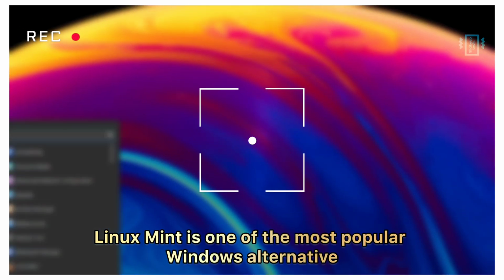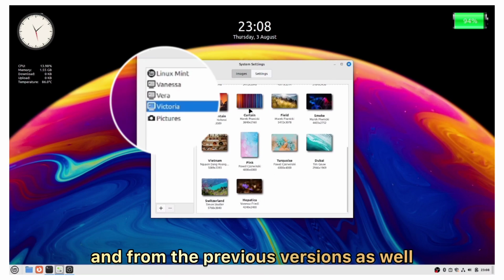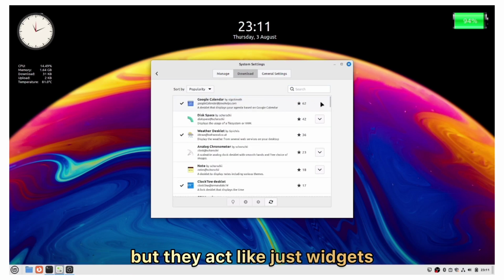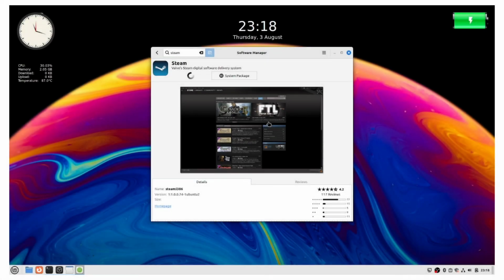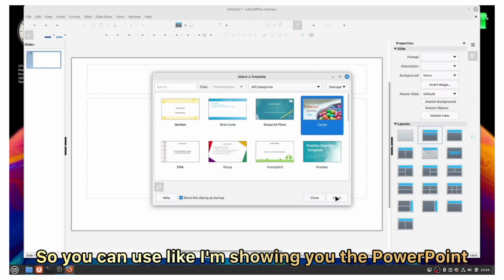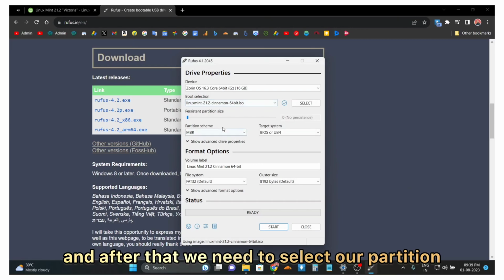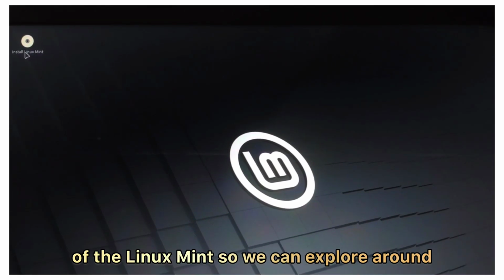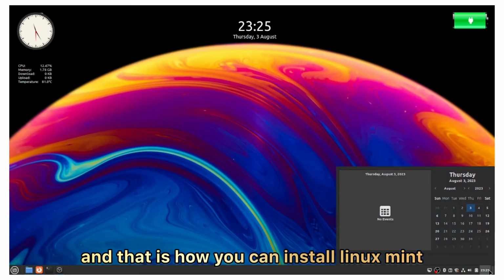Linux Mint UPDATE - BEST WINDOWS Alternative? Play Windows GAMES, INSTALLATION & Review!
Linux Mint is one of the popular Linux distributions available. Basically, It is known for its stability and timely updates. The latest version released is the 21.1 codename Victoria. Let’s see how we can Download and Install Linux Mint with Windows 11.